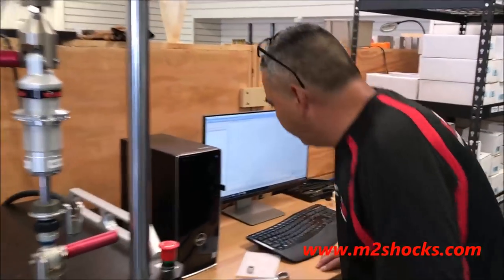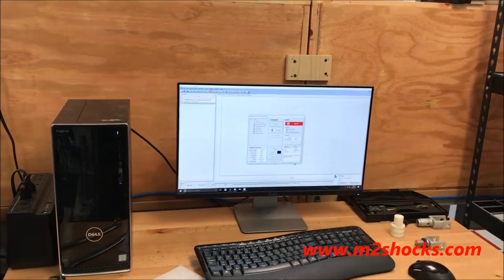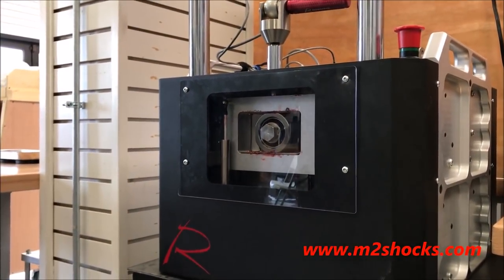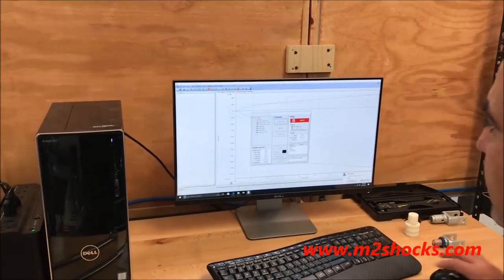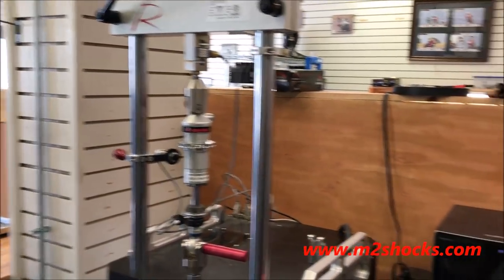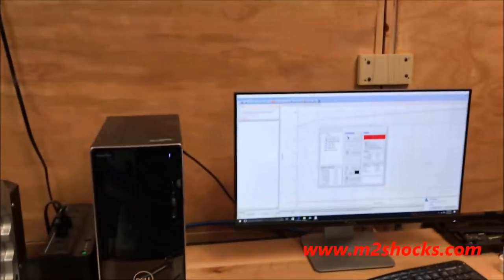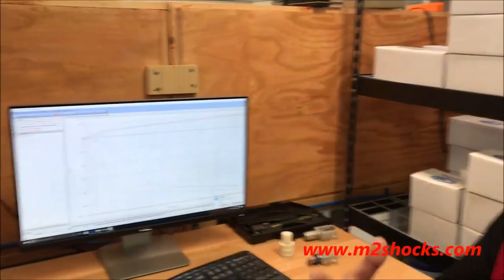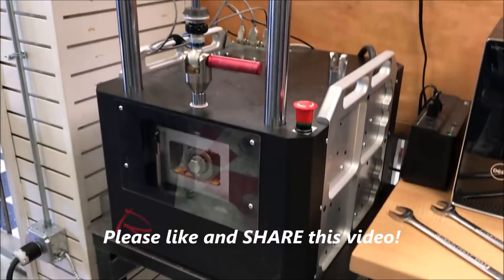Part 2: M2shock Dyno in action! Watch a shock be tortured on the shock dyno!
Part 2 of my factory tour of M2.Shocks. In this video, you will see a shock being run on the shock dyno! Marcus McBain explains what a dyno does and what it can tell you about a shock!
Keep Wrenching,
Shane Conley
Instructor/Motivator/Motorcyclist

Did you like this free video and hope to see more? Would you just like to say thank you with a donation?

Like freebies? Click here for a free diagnostic checklist!

broke the mold of the delivery of tech training. We offer professional tech training over the phone. Your shop, your schedule. If you have Apple products, we can even provide guided assistance over Facetime. (I suggest asking a friend to borrow theirs now!)

Imagine this… you’re in your shop wrenching away and you get stuck. You just hit a wall and no matter how hard you try, you can’t find a next step. You reach for the phone and hit speed dial. The number saved in your favorites is your personal coach at How2wrench! No sitting through hours of YouTube videos, websites or giving up!

You can schedule time with a veteran technician to walk you through what you’re wrenching on. You can email info, photos and details directly to trainer. It’s the next closest thing to us sitting right next to you.

This service is intended to fill the gap in many areas of need. Let me list a few:

The DIY person needing help with a specific skill
A tech just needing an advanced lesson or next step in their knowledge base
Someone who would give anything to drop everything and move to a tech school but life just didn’t deal those cards. They understand the learning curve may take longer but are relentless in their desire to learn.
Observant parents lacking the skill sets to teach their kids mechanics but see them craving to use tools and their hands.

I teach a motorcycle/powersports technician program at Western Iowa Tech Community College in Sioux City, Iowa. These videos are used for review of labs for students and creating a deeper understanding of the lesson/skill set. As there is often more than one way of doing something, may you enjoy this free information as much as our students do in person. PLEASE HIRE OUR GRADUATES!

Are you interested in a career in the motorcycle industry? Click here for information on a great technician and parts specialist training program: